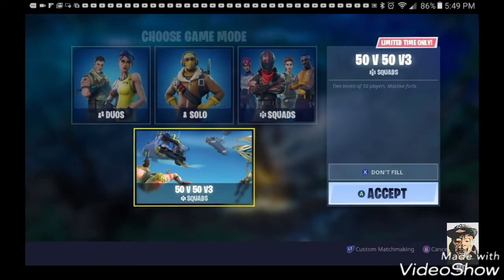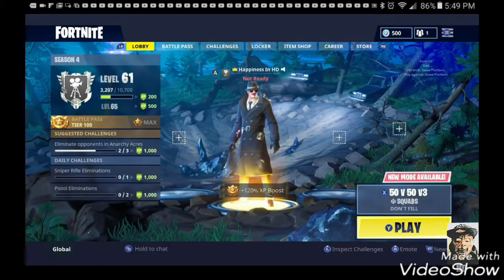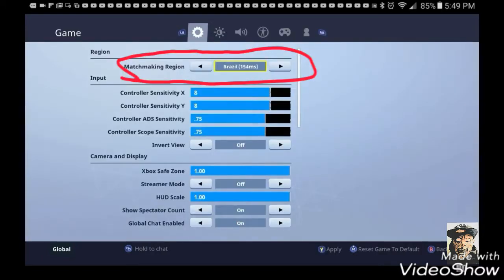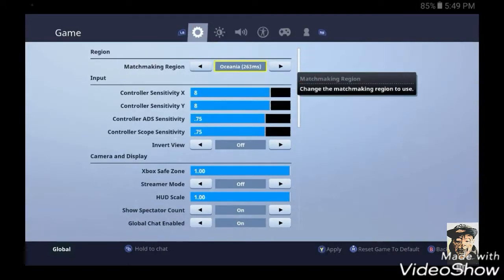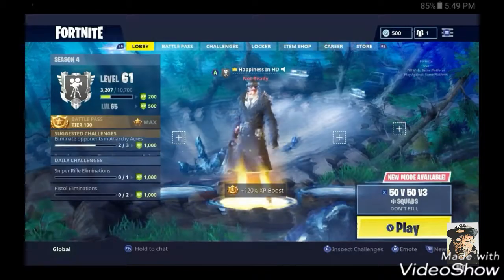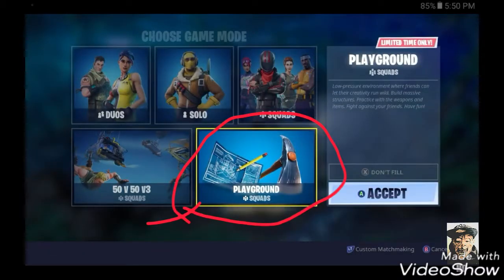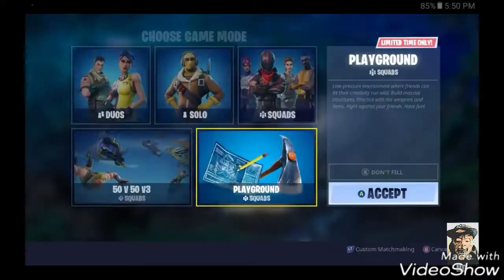HOW TO PLAY PLAYGROUND LTM EARLY!!!